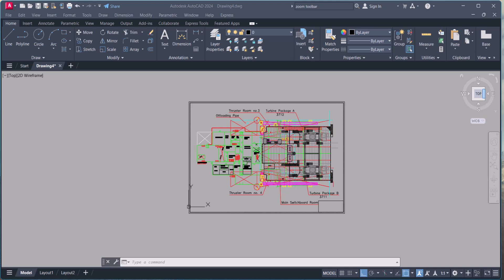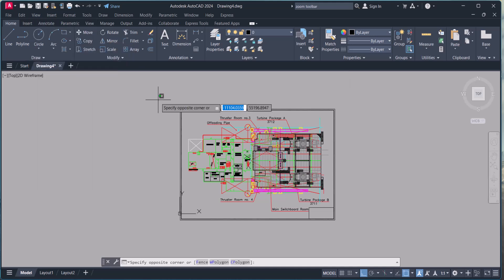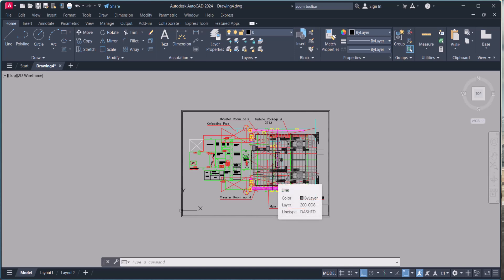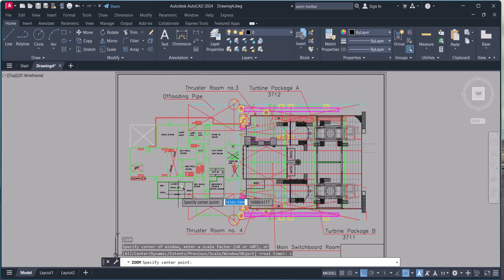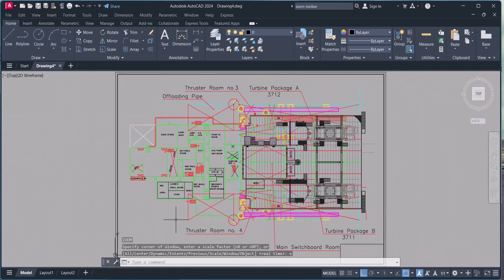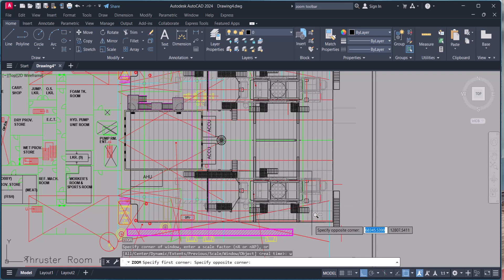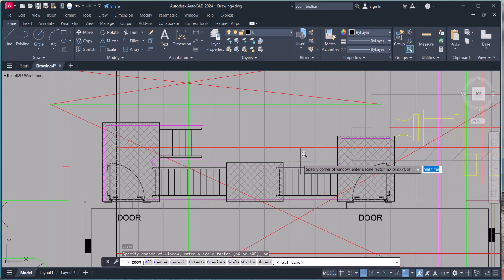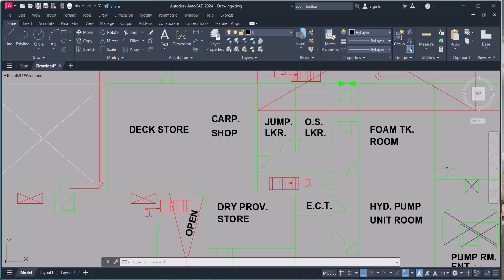Autocad Zoom command | AutoCAD 2024 Zoom & Pan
Autocad Zoom command. The zoom command in autocad is working like a magnifying glass on the drawing for zoom the specific part of drawing to see the object if your drawings very big. Zoom command in AutoCAD have many options like zoom all, zoom extends, zoom previous, zoom window etc. Learn how to zoom to the extents of your AutoCAD drawing with this easy step-by-step guide. Maximize the size of your drawing and work area quickly and efficiently.
We can also use mouse Centre wheel by moving forward for zoom in and moving mouse wheel back for zoom out in AutoCAD. For more autocad 2d and 3d commands check from this source

centerline symbol autocad
LMC: FAR Countable Updated 2079BS
How to Use PDF Xchange Editor to measure Length DF file Scale
BPMS TP CLIENT DRAWING TRACING PART 1
The Easiest Way to MEP Coordination in Bluebeam Revu
How to Use Match Layer in Autocad- Match Layer Properties
AutoCAD 2D - Dynamic Zoom and Pan
SCALE CONVERT 1:100 TO 1:500
AutoCAD How To Zoom Extents
NCOPY command AutoCAD, Copy object from Block and Xref,
How to print AutoCAD drawing to PDF | DWG to PDF
Autocad command line missing | command line missing in autocad
AutoCAD Part 26, purnango barir plan
AutoCAD 2024 Zoom & Pan
zoom all command in autocad 2020

Autocad Zoom
autocad command
Getting to know AutoCAD zoom command
How do you adjust zoom in AutoCAD
How do you zoom to extents in Autocad
How to zoom in AutoCAD without scroll wheel
What is the shortcut for zoom in Autodesk
How do you zoom in or out on a drawing with AutoCAD
Zoom pan in Autocad tutorial
How to zoom extents AutoCAD
AutoCAD zoom to fit command
AutoCAD zoom to object
AutoCAD zoom extents
Types of zoom command in AutoCAD